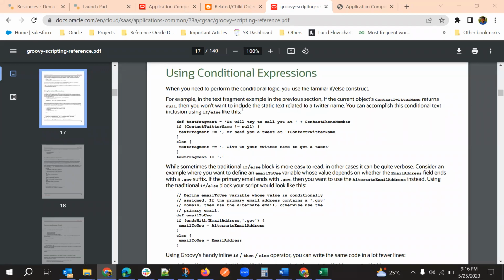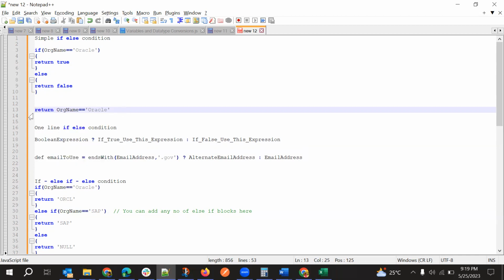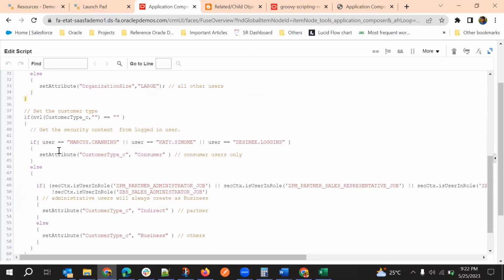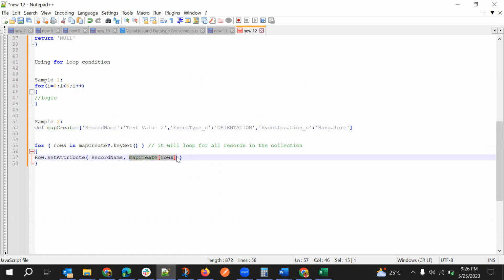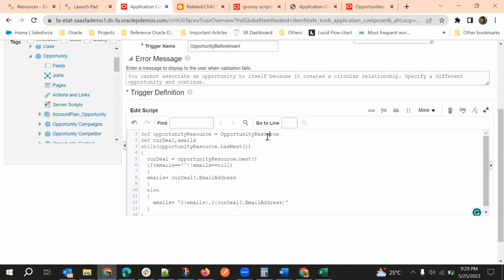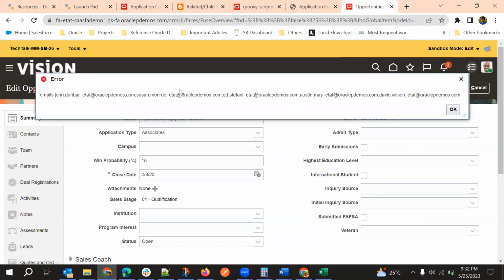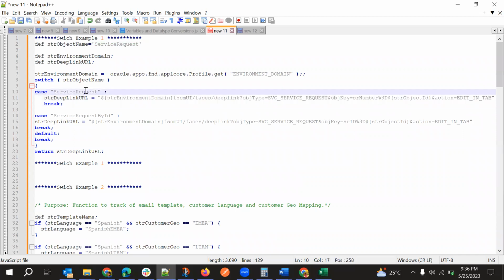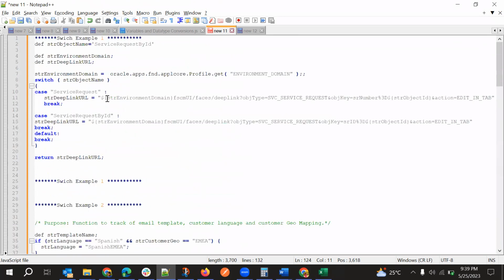02 - Conditional Expressions If - else and While/For Loops in Oracle Fusion Cloud Groovy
This video explains Conditional Expressions If else While For Loops in Oracle Fusion Cloud Groovy.